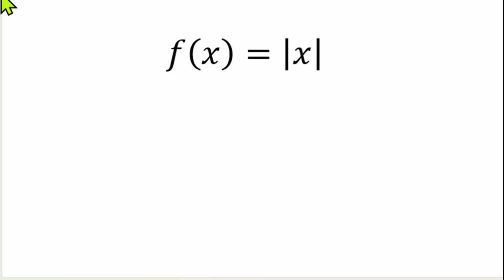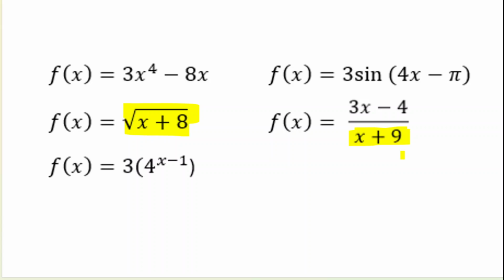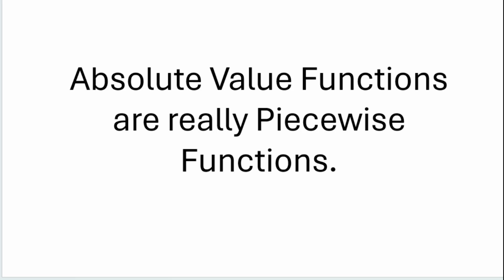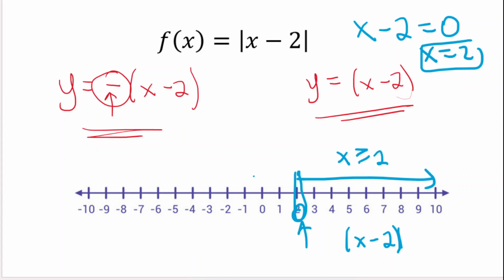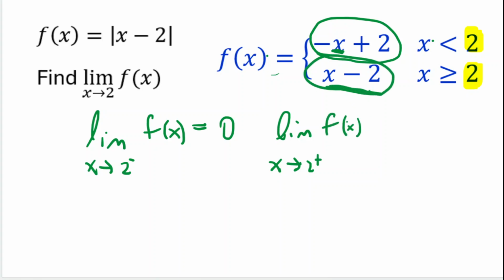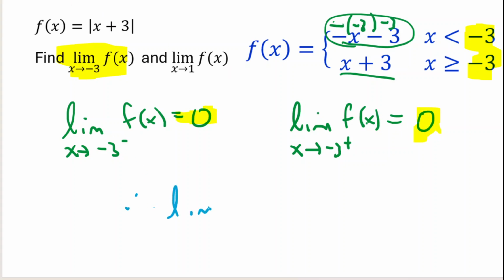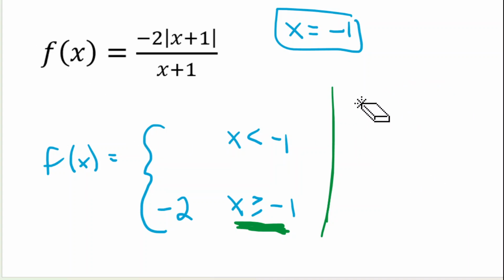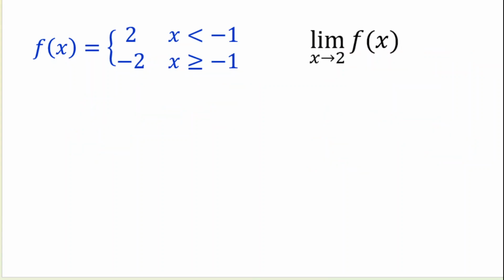Finding Limits of Absolute Value Functions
Video for Calculus Students. Explains why absolute value functions are actually piecewise functions. Shows how to rewrite the function into piecewise form. Does examples of problems involving the limits of absolute value functions.